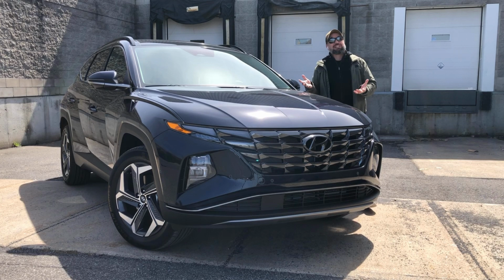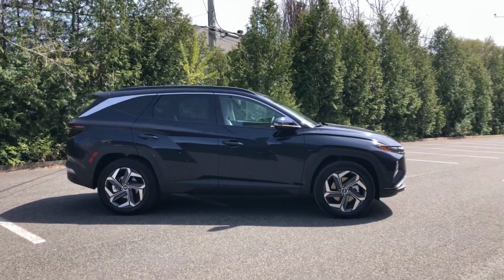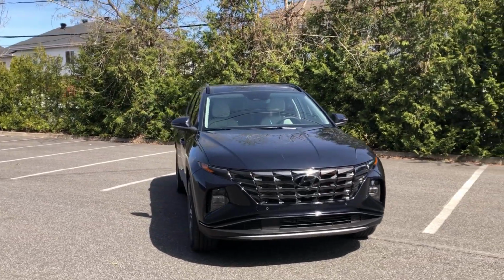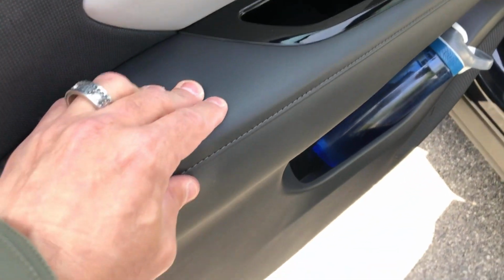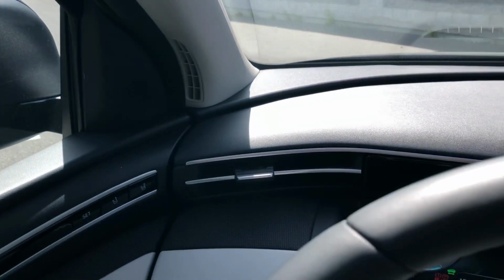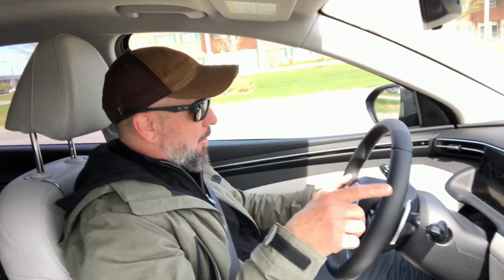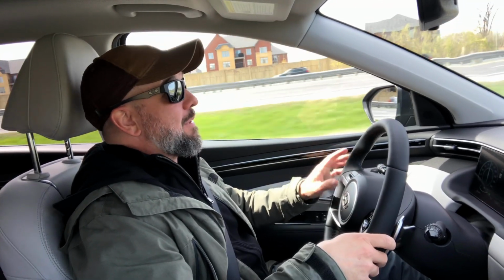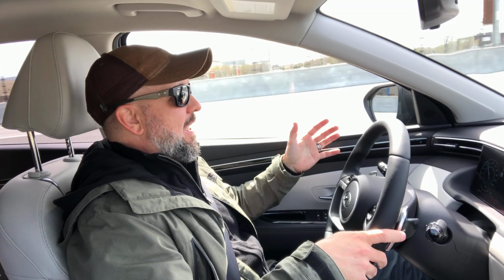2022 Hyundai Tucson Ultimate Hybrid AWD Review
Hyundai never messes about with its new vehicles, but the new Tucson is its most imposing new product ever.